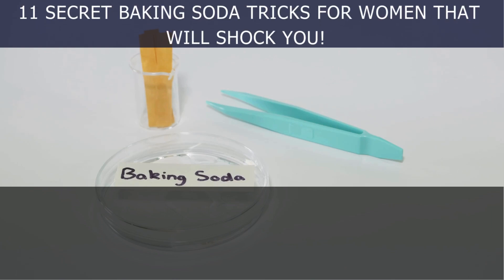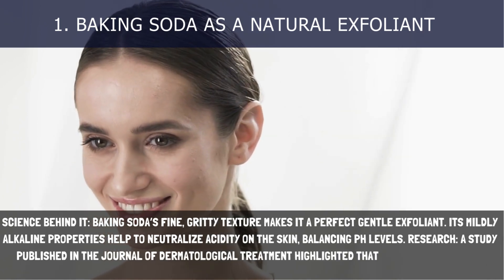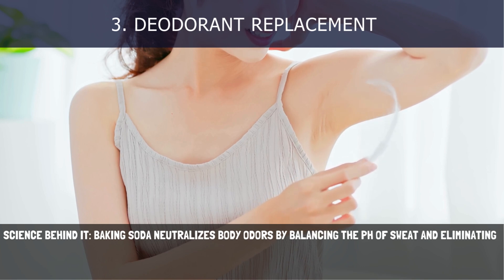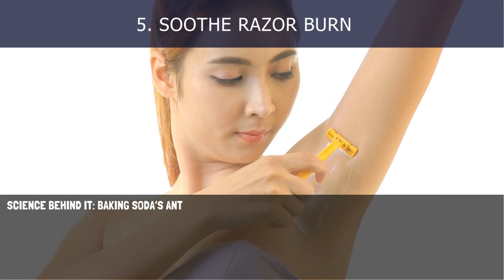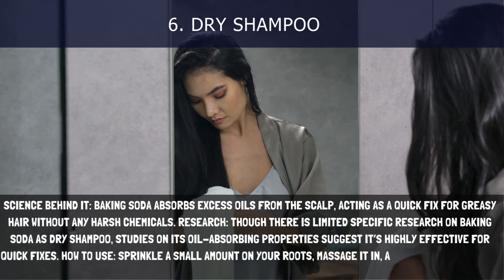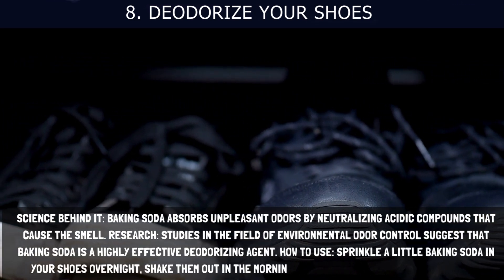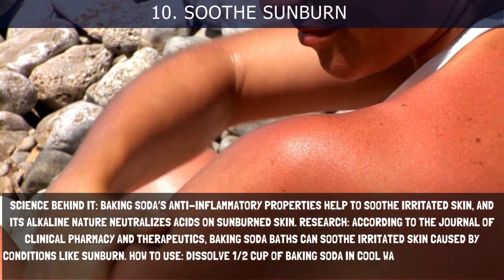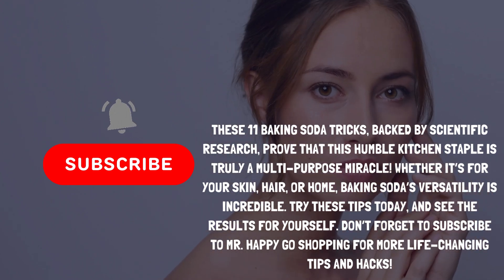11 SECRET Baking Soda Tricks For Women That Will SHOCK You! Life-Changing Hacks Backed by Science!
00;00 - Introduction: Welcome back to Mr. Happy Go Shopping! Baking soda, or sodium bicarbonate, is a simple, versatile ingredient found in nearly every home, but its uses go far beyond baking. Today, we’re uncovering 11 surprising baking soda tricks backed by science that could change your life! From beauty treatments to household hacks, these tips are scientifically supported and easy to implement. Stick around, because some of these will definitely surprise you!

00:30 - 1. Baking Soda as a Natural Exfoliant
Science Behind It: Baking soda’s fine, gritty texture makes it a perfect gentle exfoliant. Its mildly alkaline properties help to neutralize acidity on the skin, balancing pH levels. Research: A study published in The Journal of Dermatological Treatment highlighted that baking soda is a safe exfoliant for sensitive skin when used properly. How To Use: Mix 1 tablespoon of baking soda with water to form a paste, massage it gently on your face, then rinse for glowing skin.

00:59 - 2. Teeth Whitening
Science Behind It: Baking soda has mild abrasive properties that help remove surface stains from teeth. It's also been shown to have antimicrobial effects, reducing harmful bacteria in the mouth. Research: According to the Journal of Clinical Dentistry, toothpaste containing baking soda significantly improves plaque removal and stain reduction. How To Use: Mix baking soda with water or hydrogen peroxide and brush your teeth gently 2–3 times a week for a brighter smile.

01;27 - 3. Deodorant Replacement
Science Behind It: Baking soda neutralizes body odors by balancing the pH of sweat and eliminating odor-causing bacteria. Research: Studies in The International Journal of Cosmetic Science reveal that sodium bicarbonate effectively absorbs moisture and neutralizes odor. How To Use: Pat a small amount of baking soda under your arms for an all-natural, aluminum-free deodorant alternative.

01:50 - 4. Foot Soak for Smooth Heels
Science Behind It: Baking soda softens hard skin by dissolving the dead skin cells and encouraging exfoliation. Research: A study in The International Journal of Cosmetic Dermatology showed that alkaline solutions, like baking soda, help hydrate and soften dry skin. How To Use: Add 3 tablespoons of baking soda to warm water and soak your feet for 20 minutes, then scrub away dead skin for smoother heels.

02:15 - 5. Soothe Razor Burn
Science Behind It: Baking soda’s anti-inflammatory and cooling properties make it a great remedy for razor burn. It reduces redness and irritation by calming the skin.

02:40 - 6. Dry Shampoo
Science Behind It: Baking soda absorbs excess oils from the scalp, acting as a quick fix for greasy hair without any harsh chemicals. Research: Though there is limited specific research on baking soda as dry shampoo, studies on its oil-absorbing properties suggest it’s highly effective for quick fixes. How To Use: Sprinkle a small amount on your roots, massage it in, and brush out for oil-free hair.

03:03 - 7. Natural Detox Bath
Science Behind It: Baking soda neutralizes acids and removes toxins from the skin, which can be beneficial in detox baths.

03:27 - 8. Deodorize Your Shoes
Science Behind It: Baking soda absorbs unpleasant odors by neutralizing acidic compounds that cause the smell. Research: Studies in the field of environmental odor control suggest that baking soda is a highly effective deodorizing agent.

03:48 - 9. Hair Clarifier
Science Behind It: Baking soda breaks down product buildup on your scalp, leaving your hair feeling fresh and clean. Research: While specific studies are lacking, many anecdotal sources and hair care professionals recommend using baking soda as a hair clarifier to remove buildup. How To Use: Add 1 tablespoon of baking soda to your regular shampoo once a week to clarify and refresh your hair.

04:11 - 10. Soothe Sunburn
Science Behind It: Baking soda’s anti-inflammatory properties help to soothe irritated skin, and its alkaline nature neutralizes acids on sunburned skin. Research: According to The Journal of Clinical Pharmacy and Therapeutics, baking soda baths can soothe irritated skin caused by conditions like sunburn. How To Use: Dissolve 1/2 cup of baking soda in cool water and apply a towel soaked in the solution to the sunburned areas.

04:37 - 11. Natural Laundry Booster
Science Behind It: Baking soda works by softening the water, which helps your detergent work more effectively and leaves your clothes brighter and fresher.